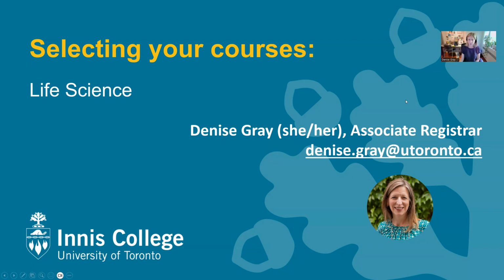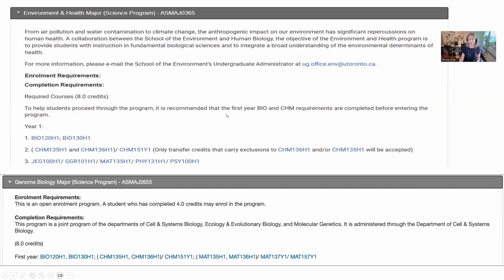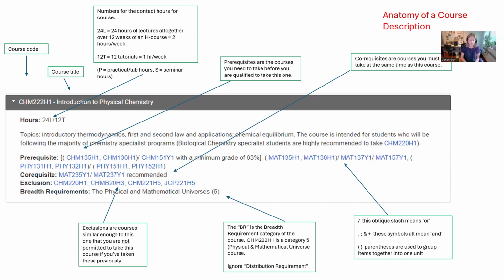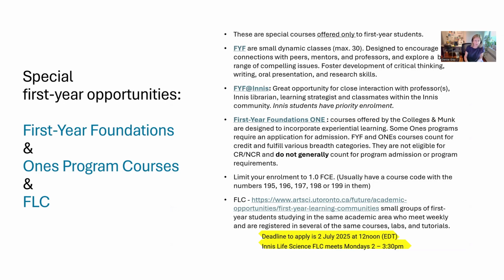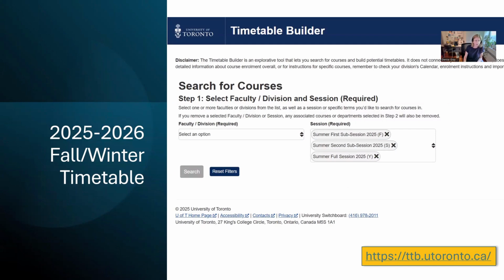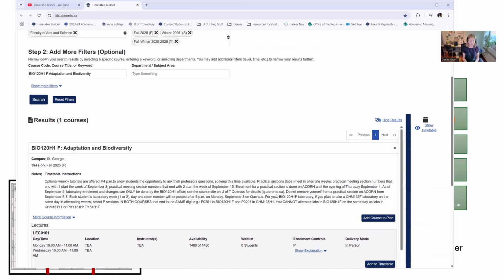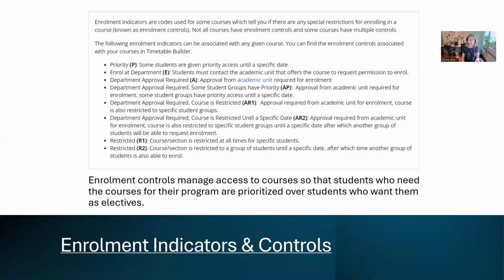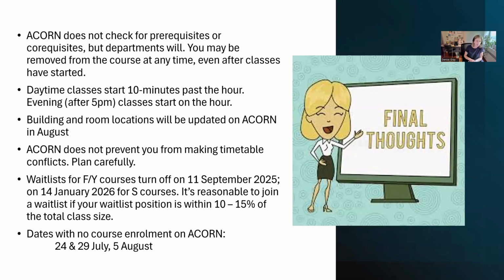"Selecting Your Courses - Life Sciences" with Denise Gray | AOW 2025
Presented by Innis College Associate Registrar Denise Gray on June 25, 2025